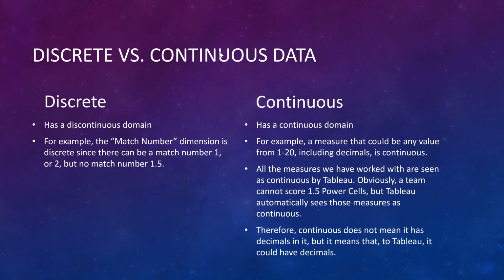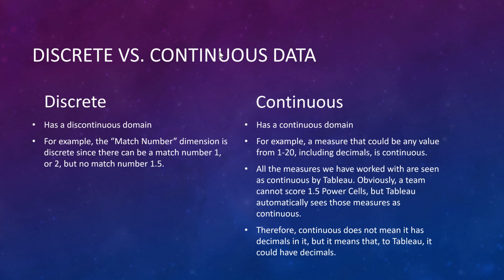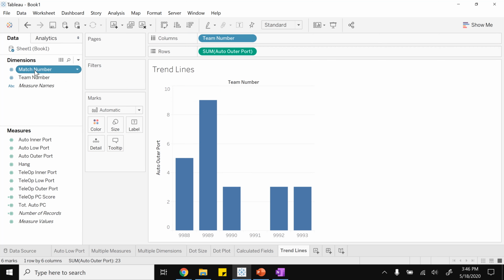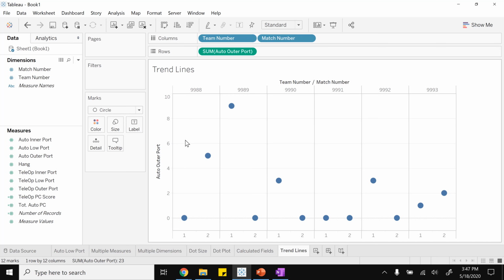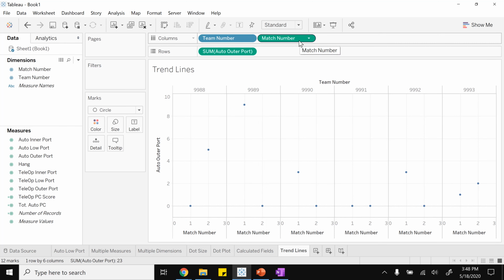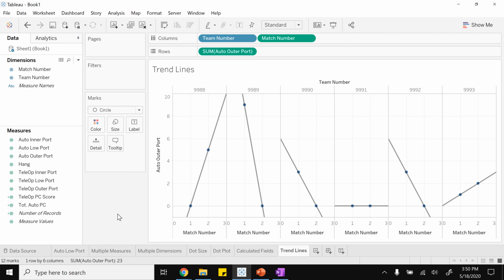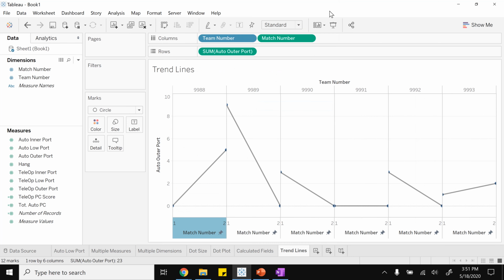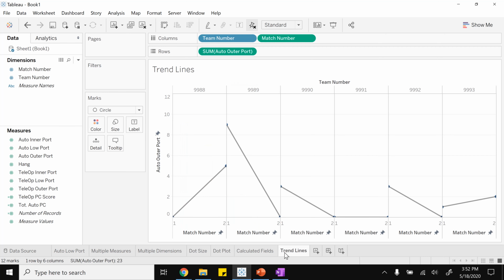Tableau for FIRST Robotics Video 9: Discrete vs. Continuous Data and Trend Lines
Welcome to this video series on Tableau for FIRST Robotics!

Presented by FRC Team 2834: The Bionic Black Hawks